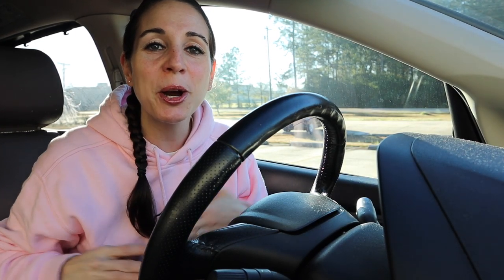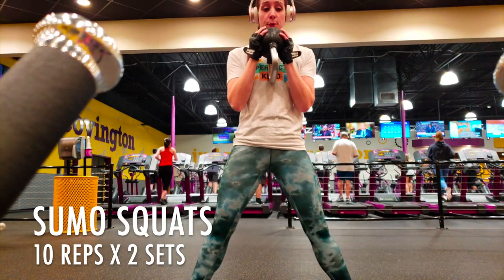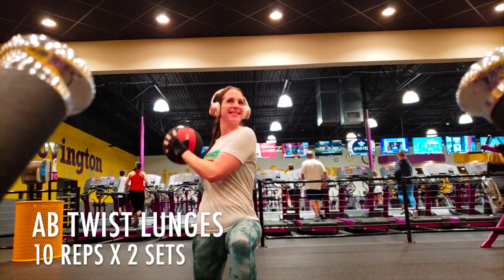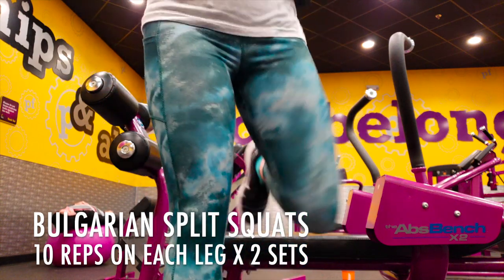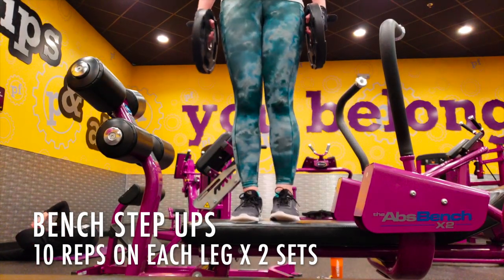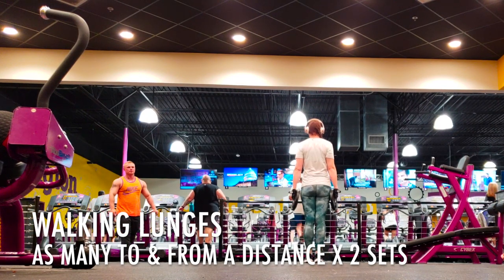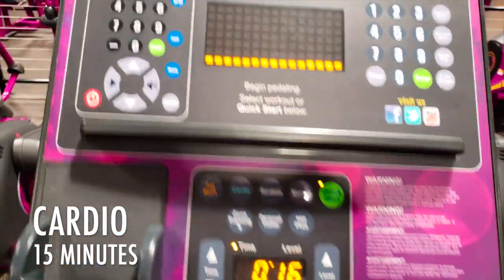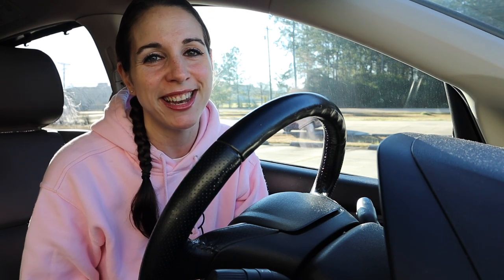LEG DAY WORKOUT VOL:1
Leg Day Workout Vol:1 Is FINALLY here!
Trust me, you are going to feel this one when you get through! Let me know how you liked this one & if you felt that burn!  Tag me on Instagram if you do this workout!  Enjoy & get it!!

OR
USE CODE GOALSB2G1 For Buy 2, Get 1 FREE! 1/28-1/31

Bluetooth Headphones I Wear:

Workout Gloves Used:

eatthedamnberries & whatismylife official Nicole Burgess merch is HERE!! As requested by y'all❤